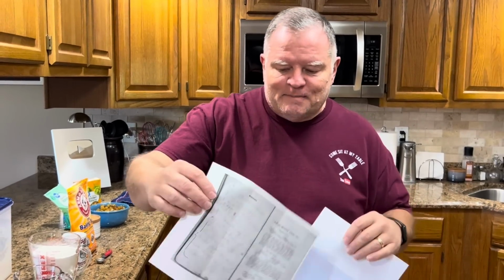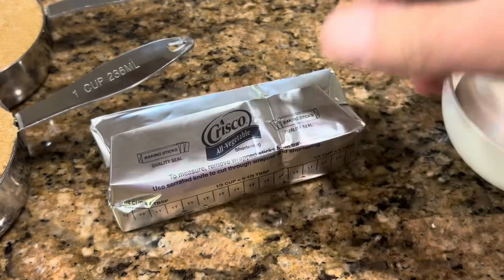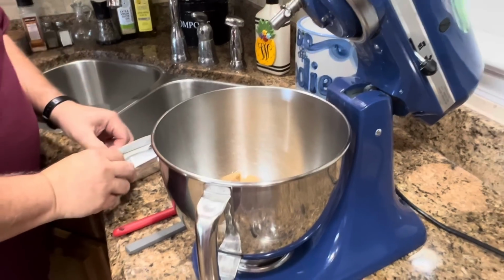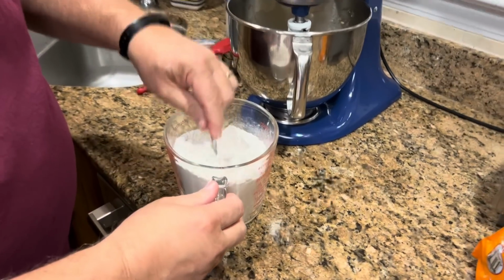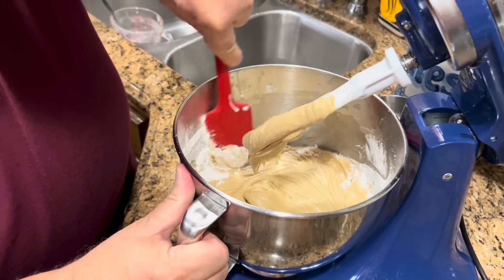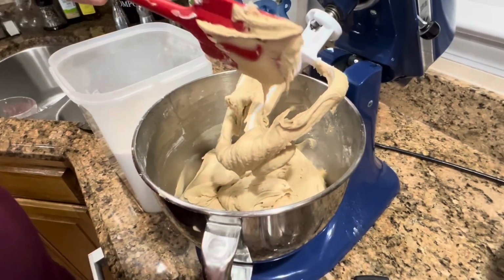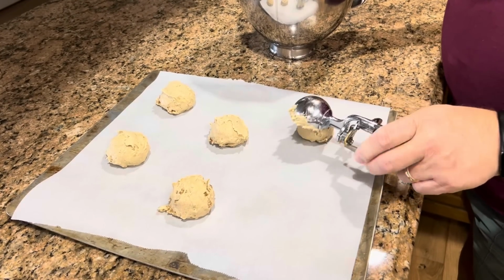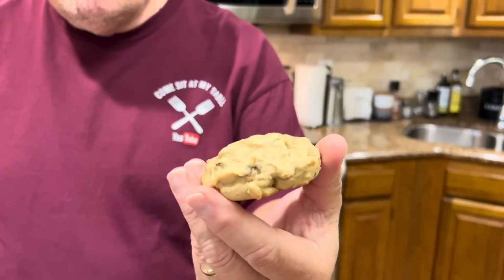English Drop Cookies (Coffee Cookies) - Subscriber Sunday #28 - Unique and Delicious!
English Drop Cookies (Coffee Cookies)

2 cups brown sugar
2/3 cup shortening
2 eggs
1 cup cold coffee
3 -4 cups flour (or more)
1 teaspoon baking powder
1 teaspoon baking soda
pinch of salt
1 cup raisins
1 cup walnut pieces

Cream together the brown sugar and shortening.

Add the eggs and coffee until well combined.

Stir together the baking powder, baking soda, salt, and flour. Slowly add to the creamed mixture.

Fold in the raisins and walnuts. ￼

Drop by spoonfuls ￼ onto a parchment paper￼ lined cookie sheet. Bake for 8 to 12 minutes, depending on the size of your cookies.

Yield: 21/2 dozen cookies (scooped with a 3 Tablespoon scoop)

Come Sit At My Table

(scroll to the bottom of the page for our cookbook)